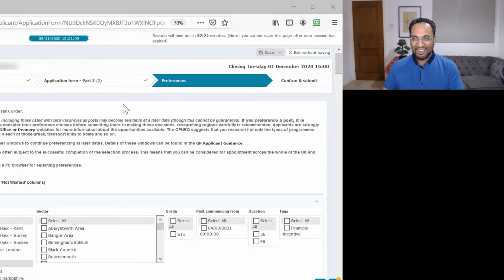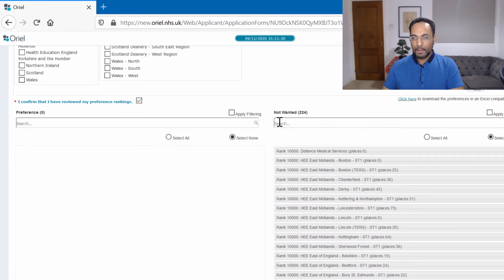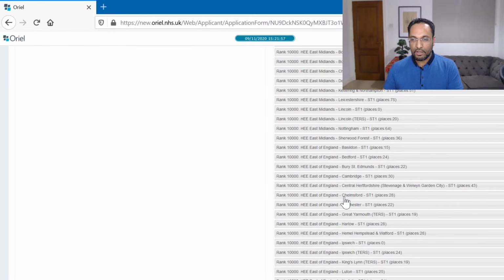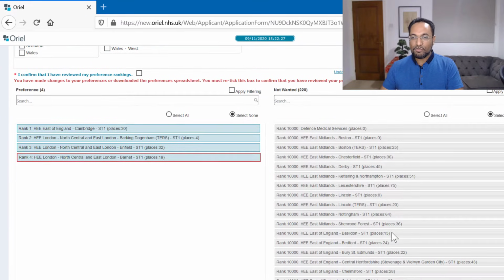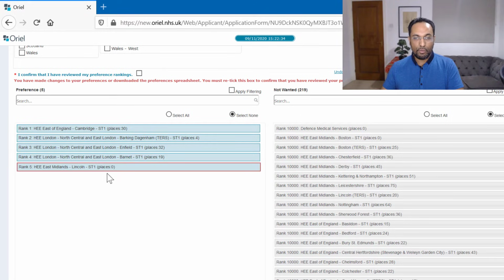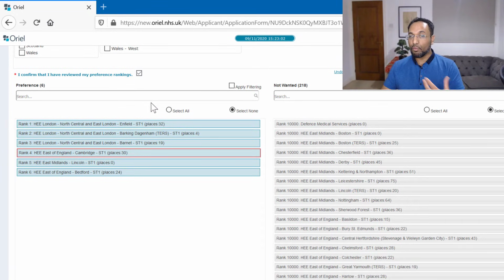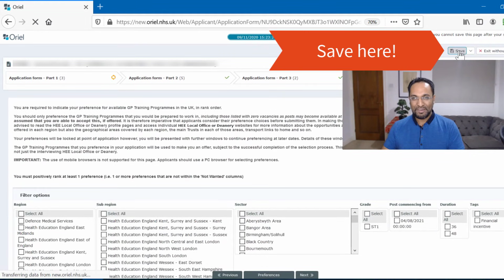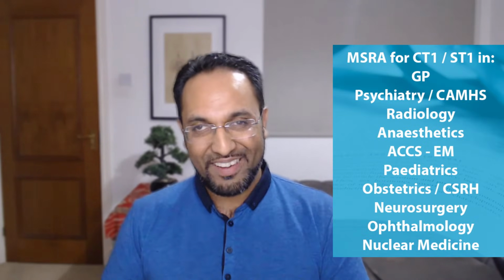Specialty Training Applications - How to Rank Areas and Save Preferences in New Oriel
If you are applying to any of the specialties that use the MSRA for shortlisting / ranking (GP, Radiology, Ophthalmology, Obstetrics and Gynaecology, Psychiatry, Neurosurgery, Nuclear medicine, ACCS- Emergency medicine, Anaesthetics, Paediatrics, Child and Adolescent Mental Health Services (CAMHS) and Community Sexual and Reproductive Healthcare (CSRH)), then please focus on your revision as your score will play in important role.

Join our 2 day MSRA Crammer course for intensive revision for both the SJT and clinical papers, + get free access to our online revision questions and mock exams

Best wishes with your applications!